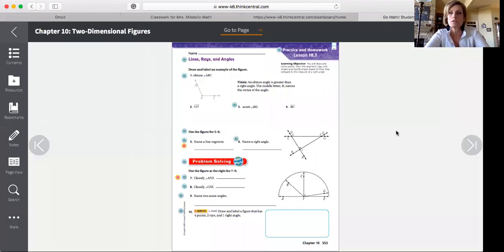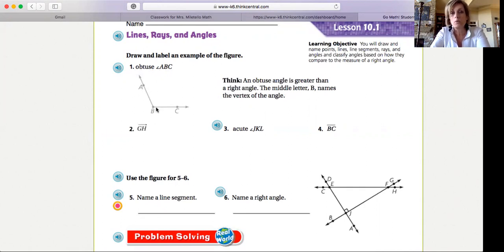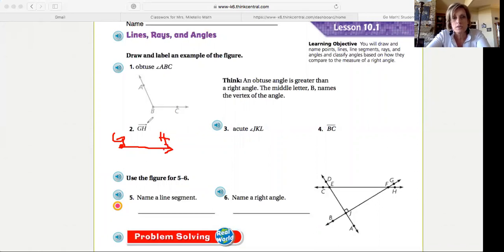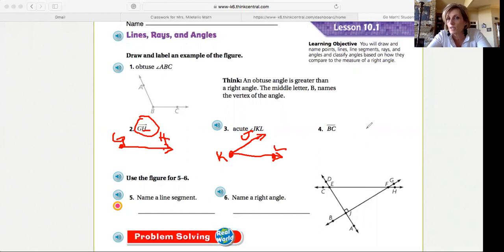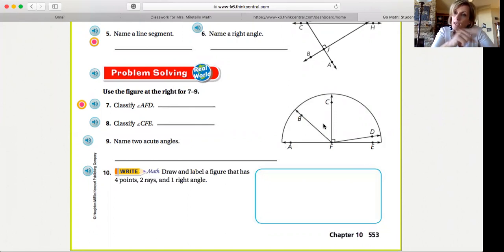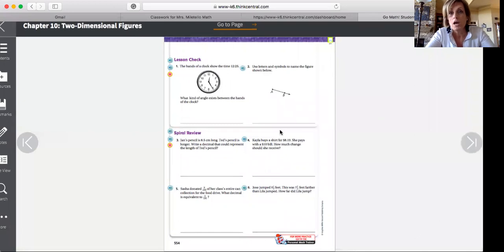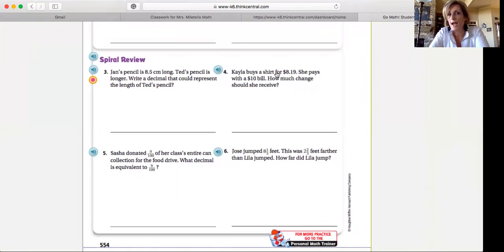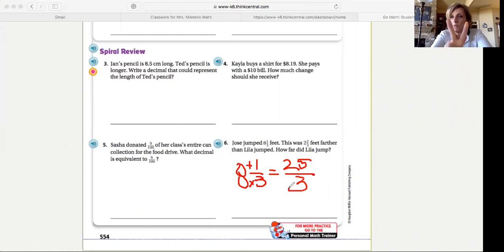GO Math page 553 554 instructions